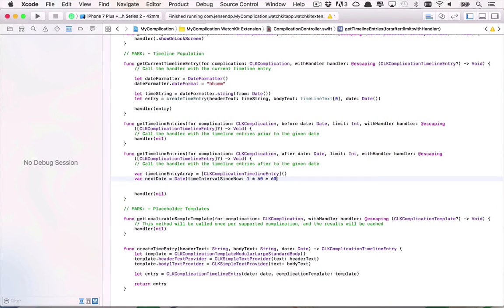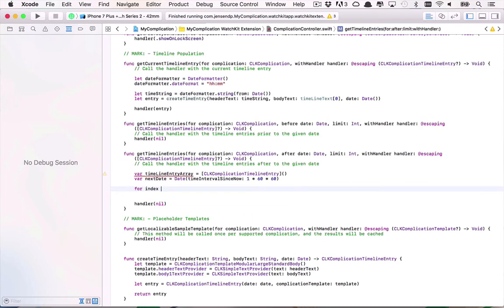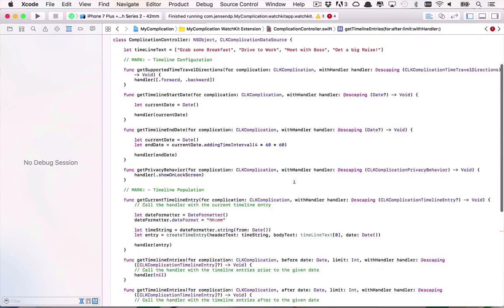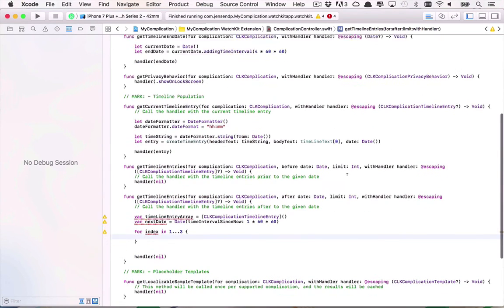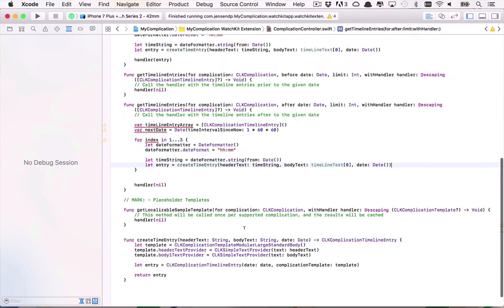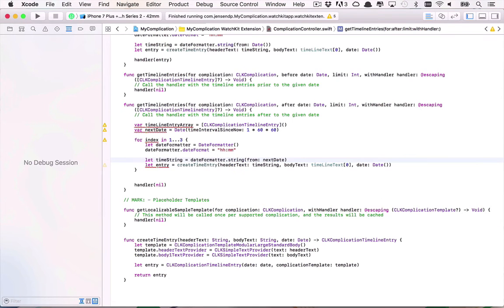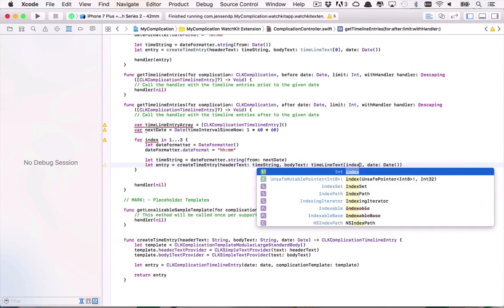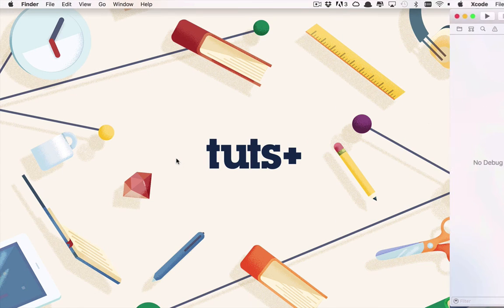Create a Time Travel watchOS Complication: Introduction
Lesson 1 of 2, a Tuts+ course on Create a Time Travel watchOS Complication taught by Derek Jensen. Become a Tuts+ member to get access to hundreds of new courses and eBooks!